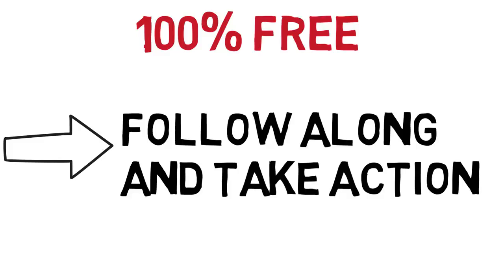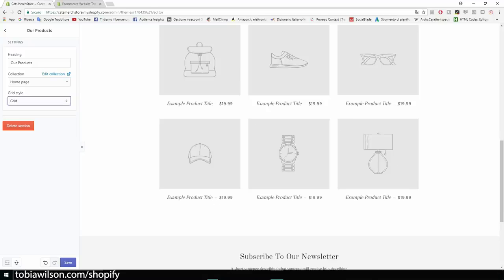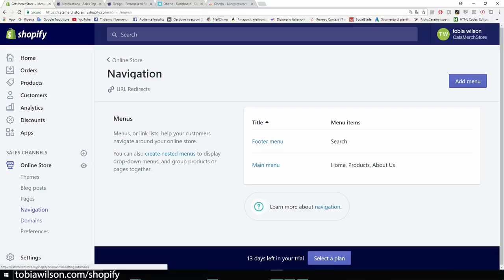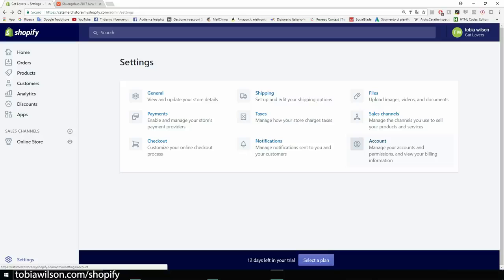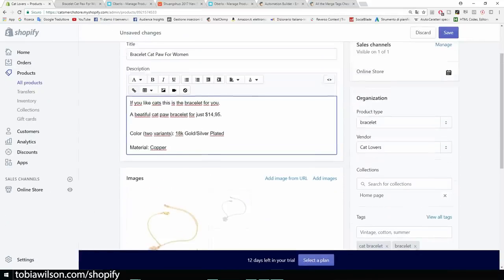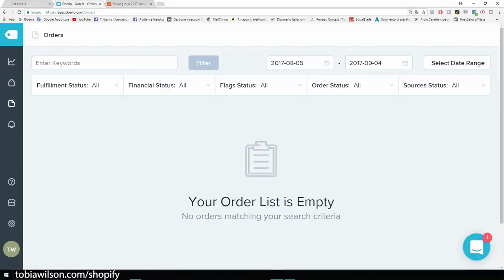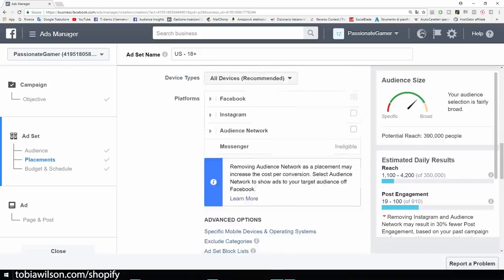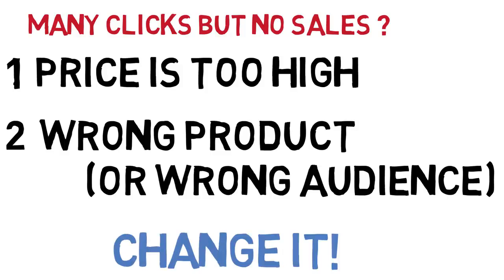Shopify Tutorial For Beginners How To Create A Shopify Store From Scratch